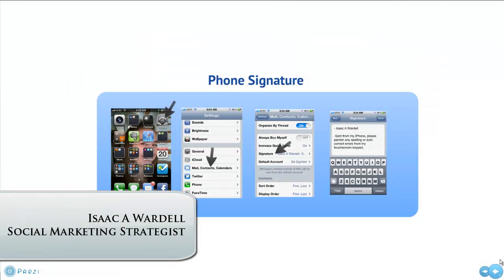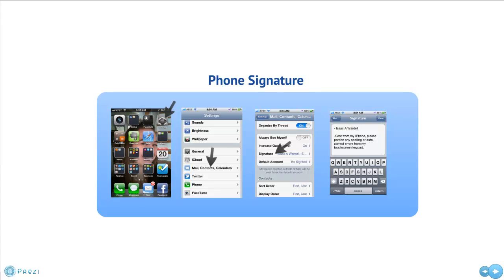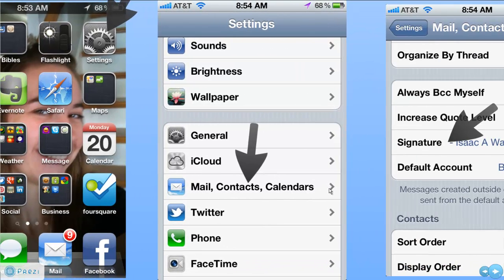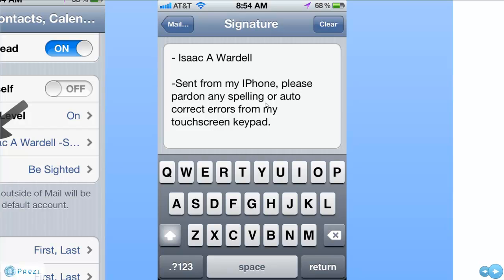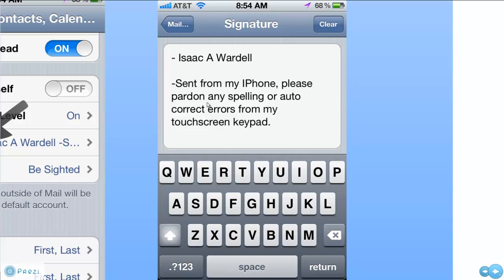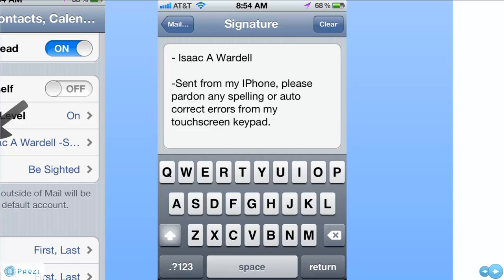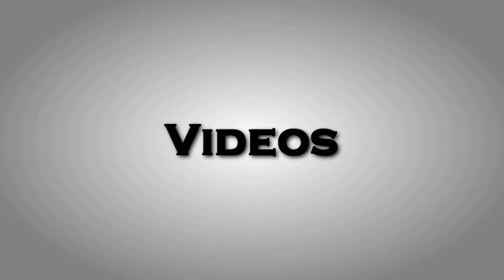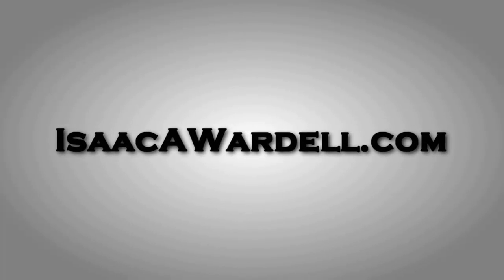How To Edit Your IPhone Signature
Learn how and why you should edit your IPhone signature in this video from Isaac A Wardell.